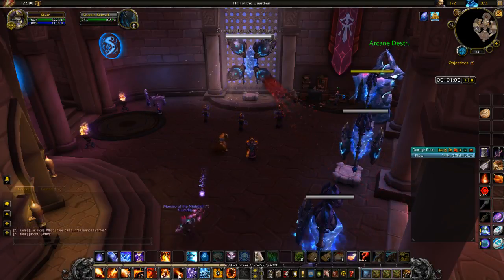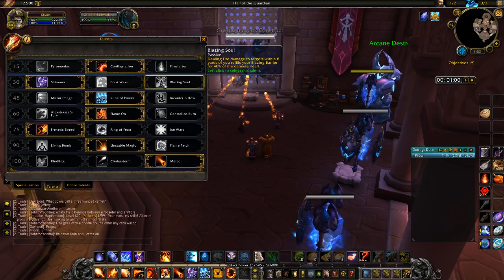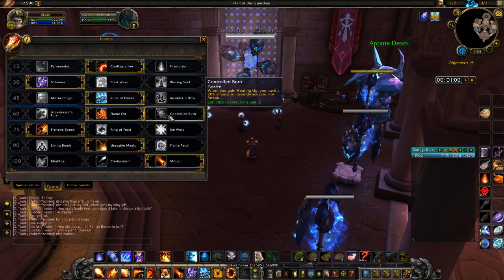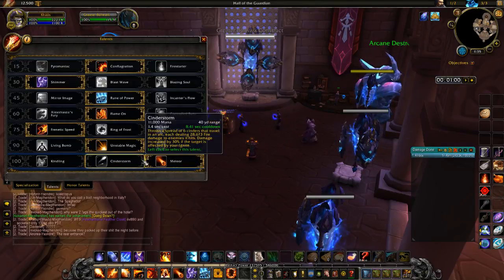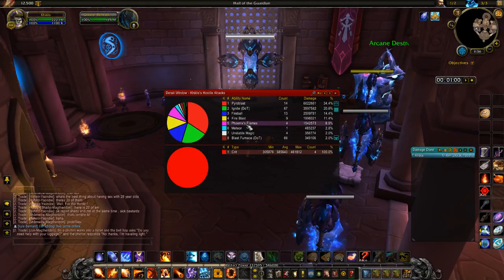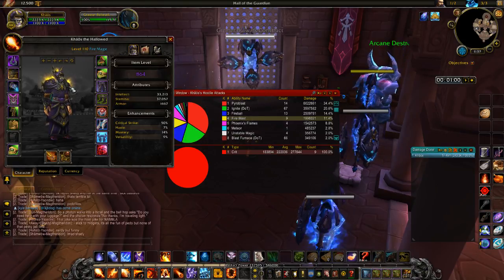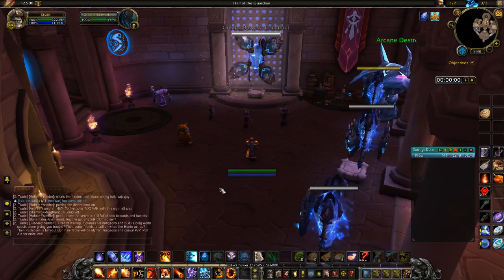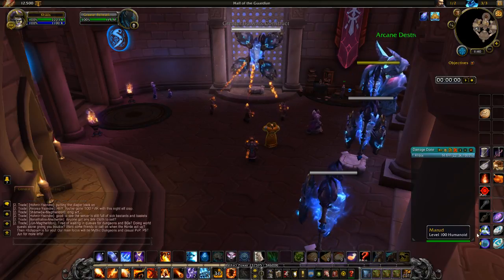Fire Mage 7.1.5 Build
This is my own personal opinion on the 7.1.5 Fire mage build. In no way is this the best build out there and there are always better builds for different scenarios. I use this build as my overall build and not for high level raiding as most high level raiding groups would ensure you are in the best possible spec for each fight.